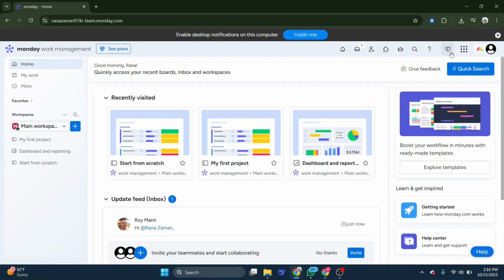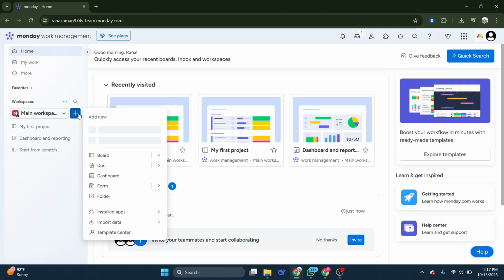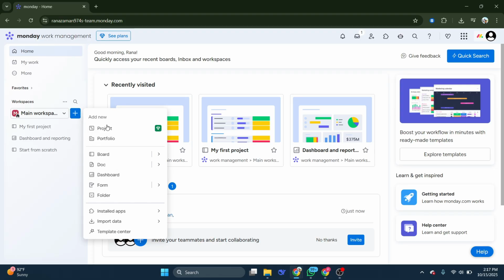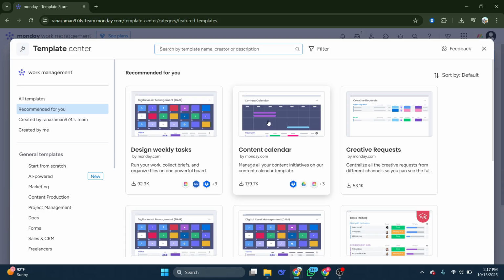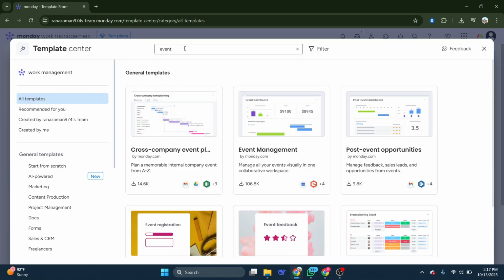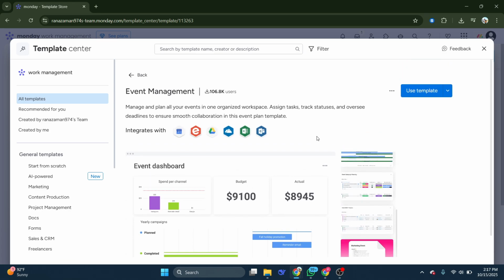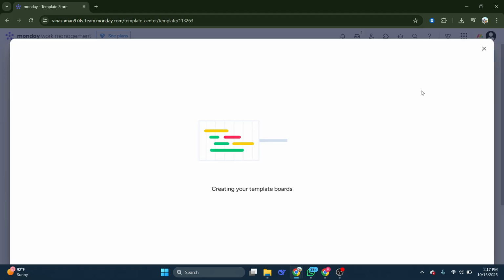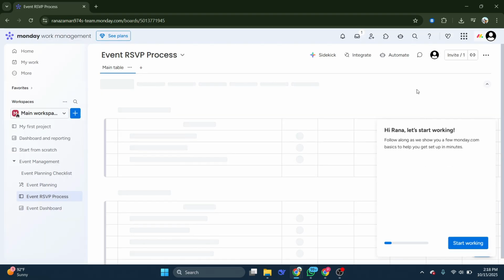How To Use Monday.com For Managing Events - Step By Step (2026 Guide)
In this video, you’ll learn how to use Monday.com to manage events efficiently in 2026. We’ll cover step-by-step how to plan, organize, track progress, and collaborate with your team using Monday.com’s tools for event management.